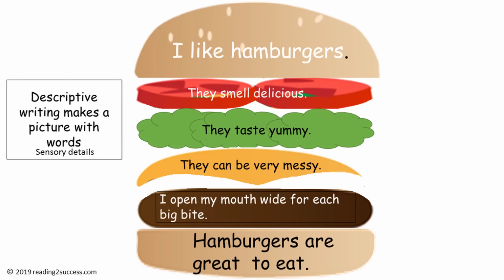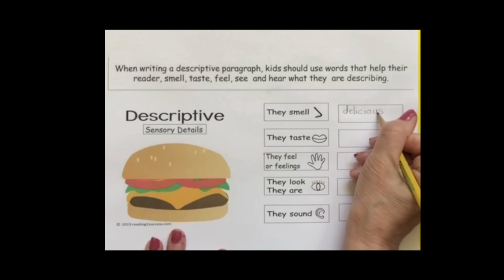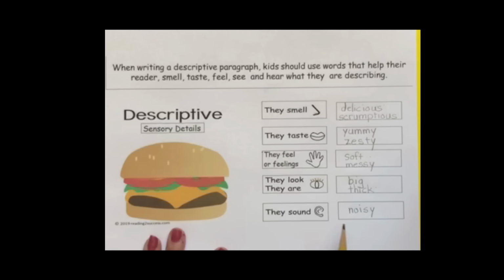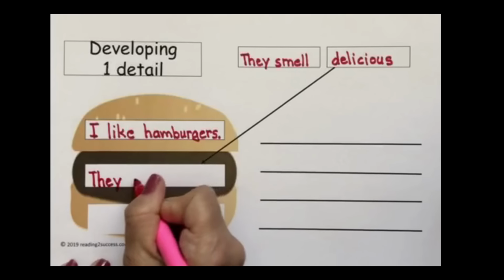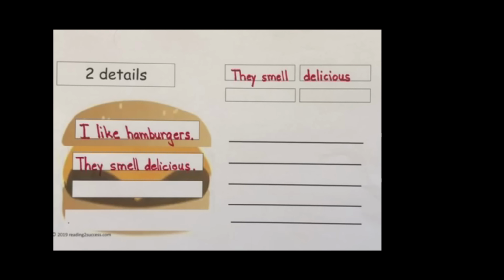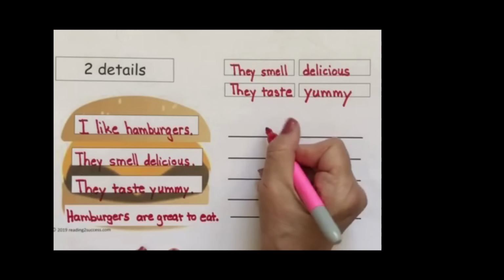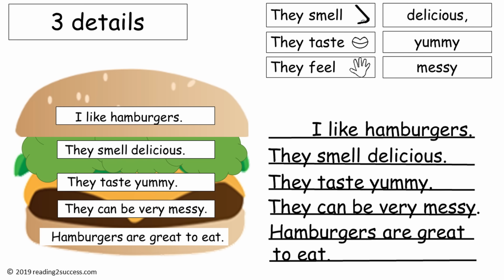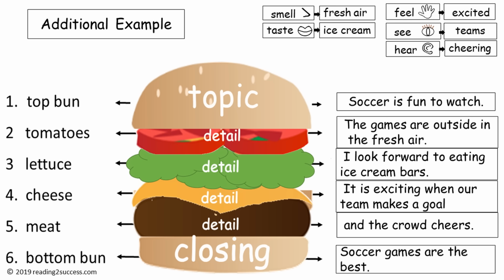Teaching kids descriptive paragraph writing at home using easy to implement, engaging activities.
Descriptive paragraph writing is introduced early in primary grades.  Descriptive writing makes a picture with words. This video introduces the genre of descriptive writing using the hamburger template to effectively teach the organization and sensory details used to write a descriptive paragraph.  Activities and templates are easy for parents to implement and fun for kids to complete. Less stress more learning.  Link for free templates